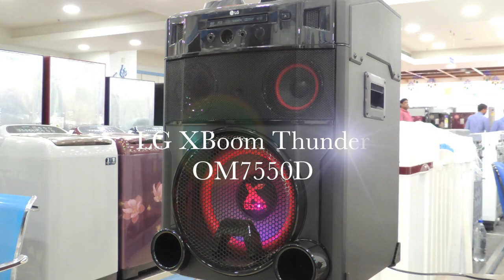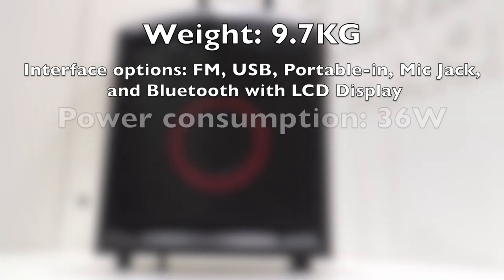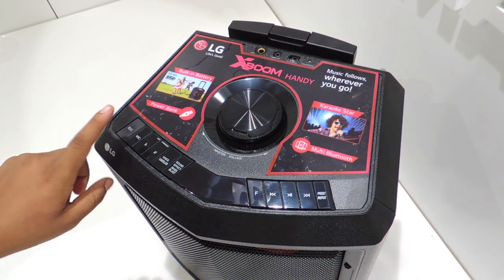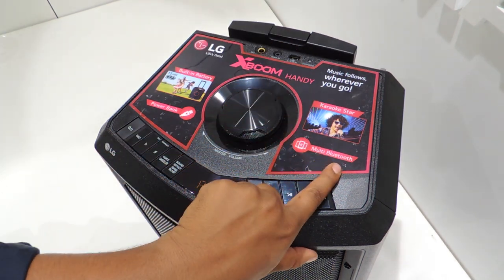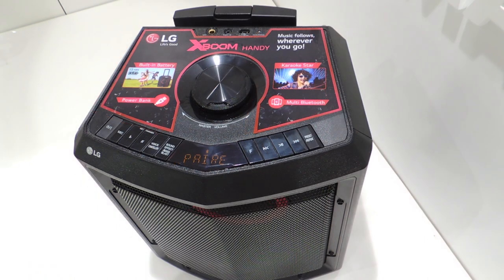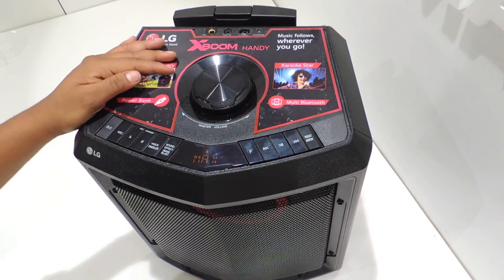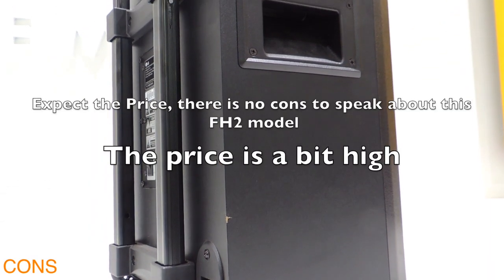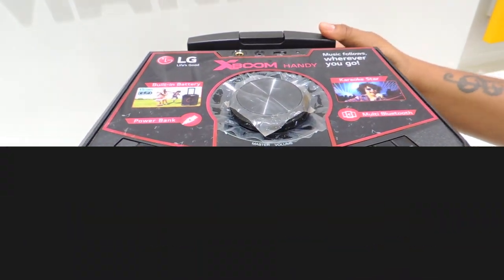LG FH2 XBoom Speaker Review | Pros & Cons of Portable Bluetooth Mini HiFi System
LG FH2 XBoom Portable Bluetooth Speaker Review with Pros & Cons. This Mini HiFi System LG FH2 Handy x boom speaker 50w is Easy to carry with Built-in Battery that lasts 10 Hours music Playback, Multi Bluetooth Connection and USB can use as Powerbank to Charge Phones.

See Similar LG Speaker Price List :
▶LG X Boom Handy FH2 Speaker Rs.14,099/
▶LG X-Boom OM7550D Home Audio System Rs.29,990/
▶LG X-Boom FJ7 Party Audio System  Rs.27,390/-
▶LG OM4560 All-In-One Mini System Cube (Black) with Bluetooth
▶LG X-Boom OJ98 Party Audio System (Black) Rs.43,500/